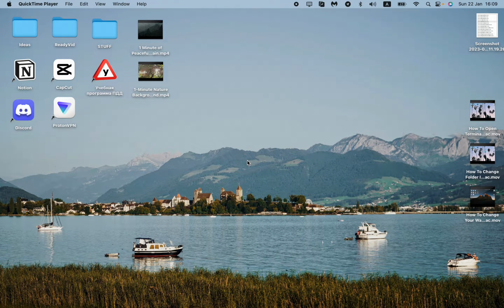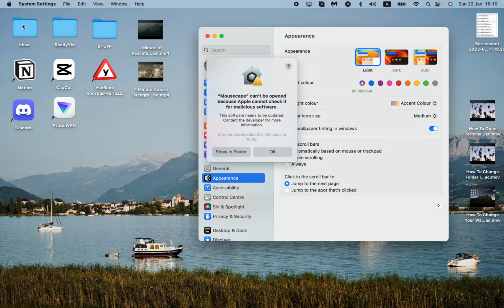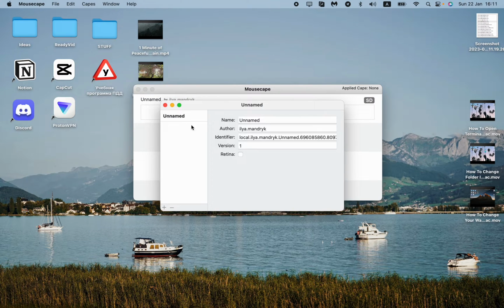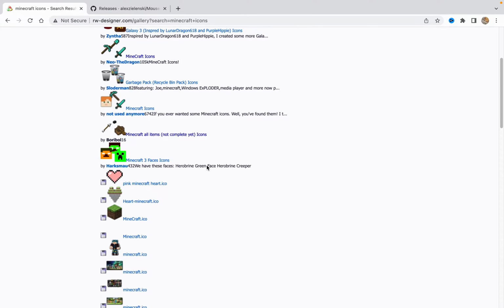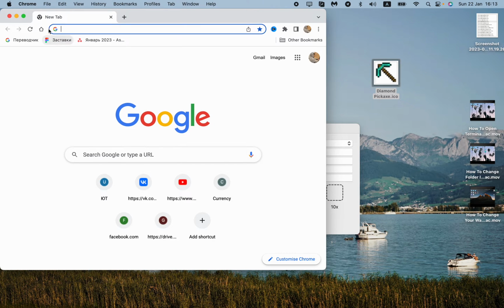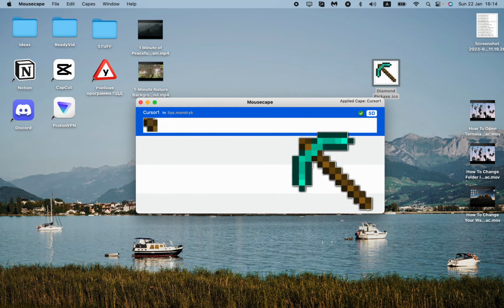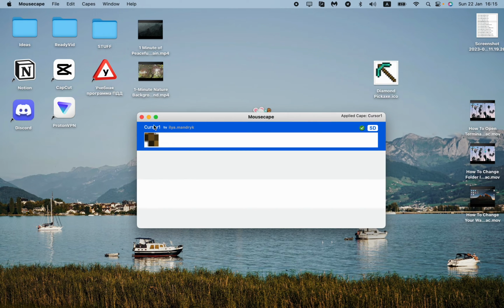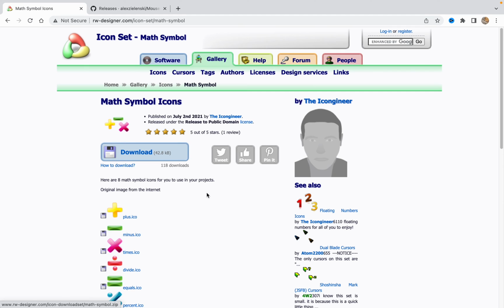How To Change Your Cursor on Mac (2023 | 100% works)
Now You Know How To Change Your Cursor on Mac (2023 | 100% works)